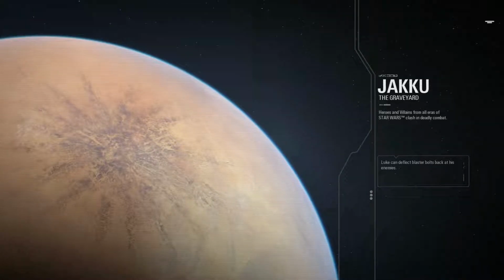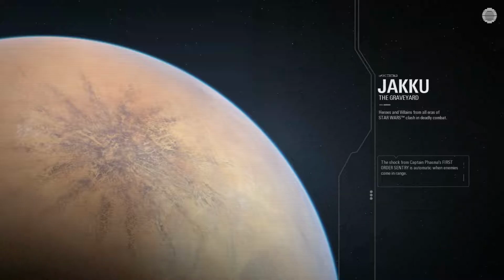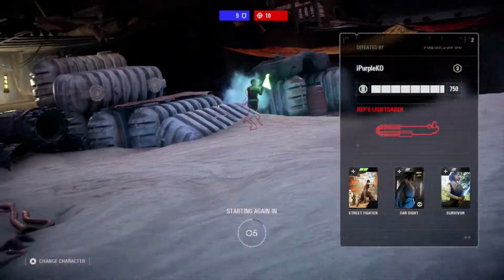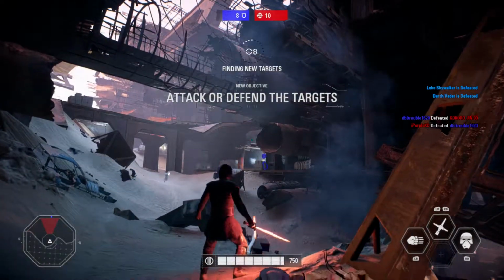Star Wars Battlefront 2 |Part 17| THE LAG IS SO BAD I GOT KICKED FROM THE GAME!!!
Hey Guys!, pretty short episode today I'm sorry it is shorter than most episodes because the lag is so bad it was unplayable!